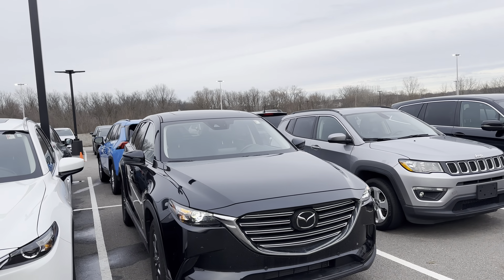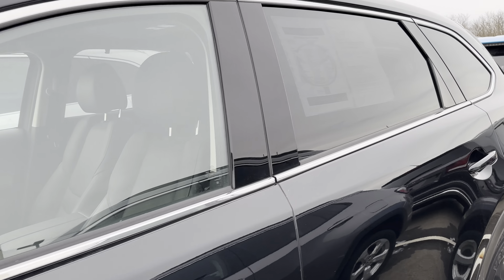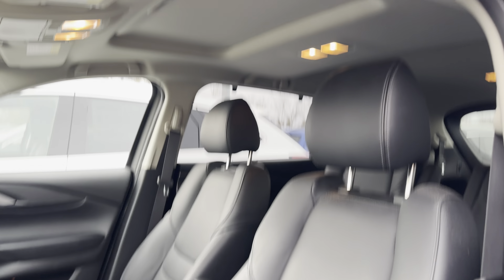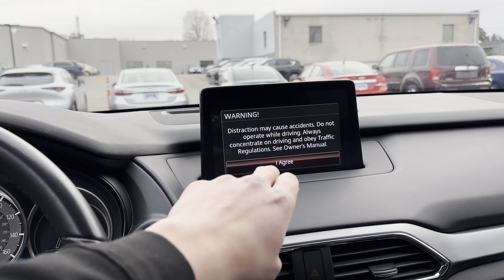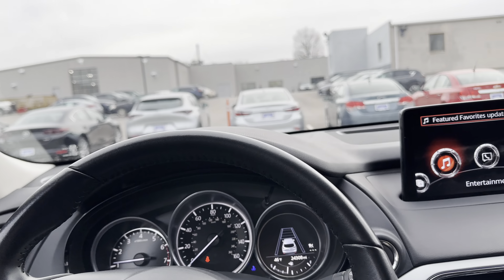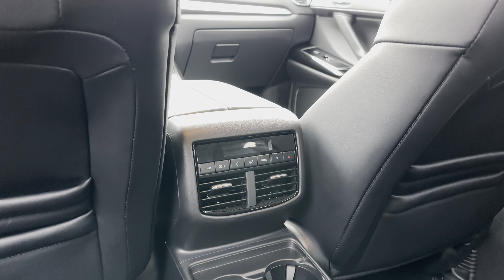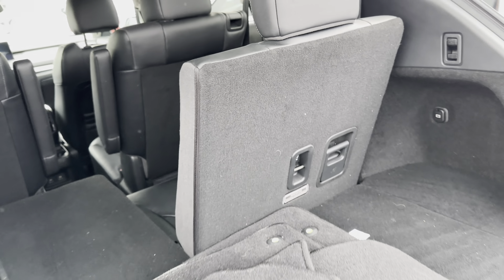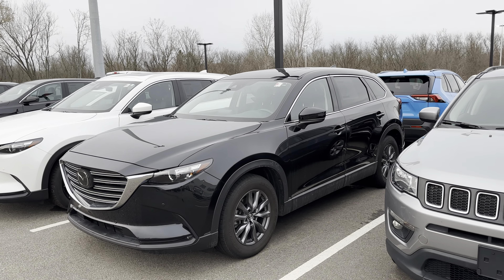2020 Mazda CX-9